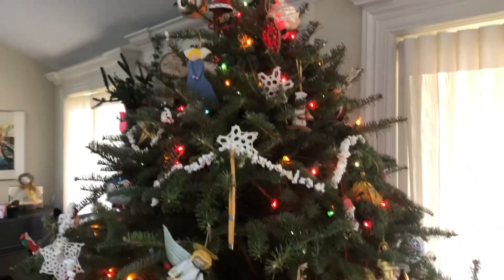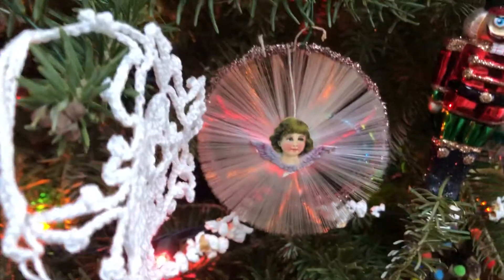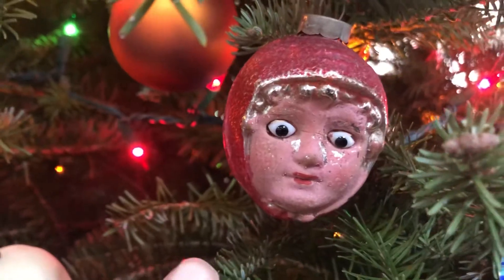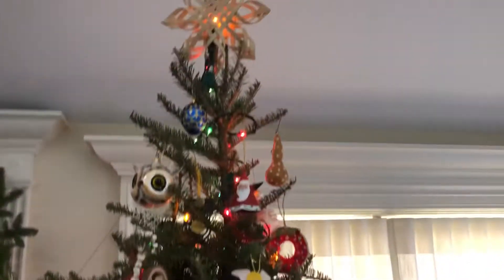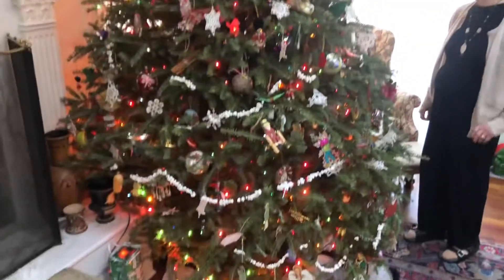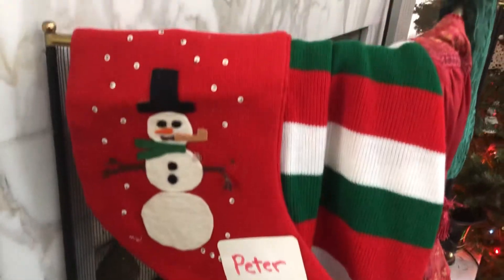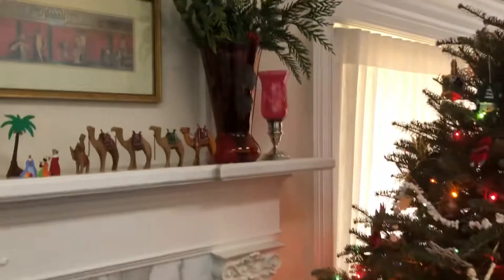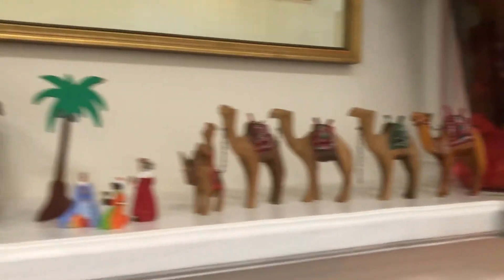2020 Tannenbaum Talk at my mom’s